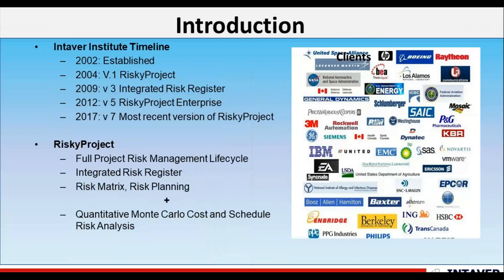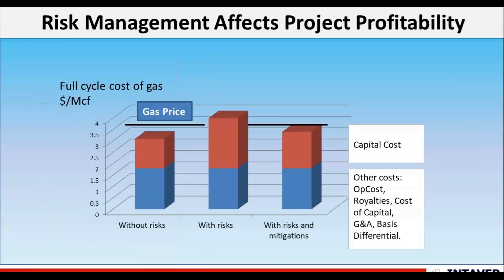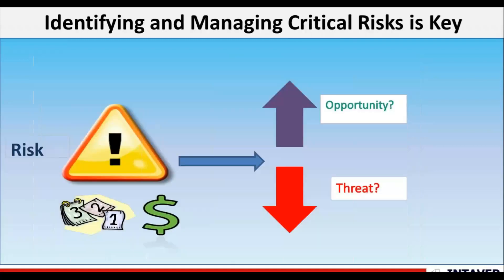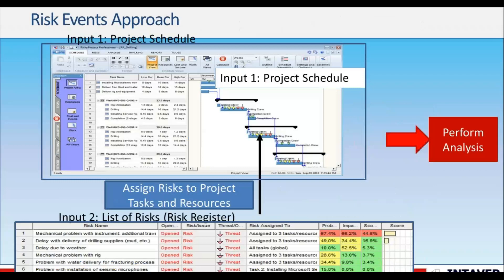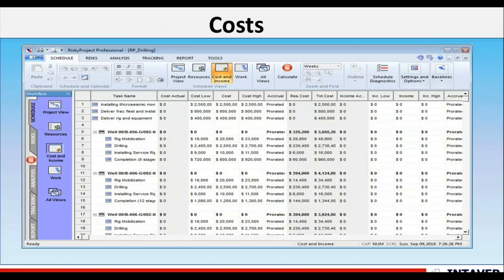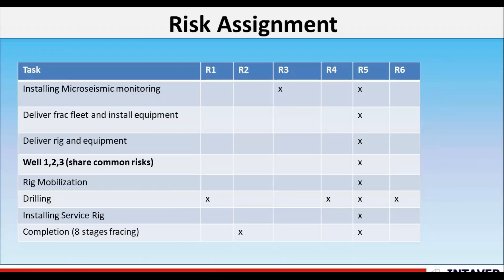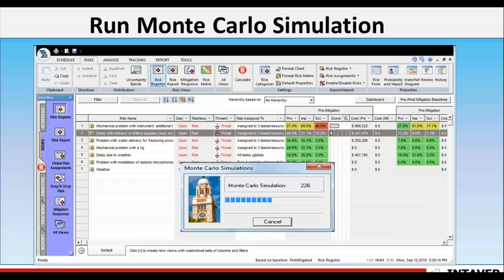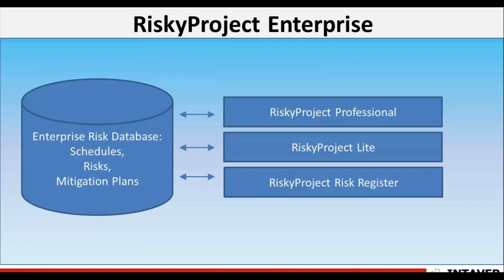Project Risk Analysis Oil Gas Industry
The oil and gas industry is historically  very competitive, high risk and capital intensive. Delays and cost escalation in exploration, development, and production are often the differences between success and failure  and any improvements in reducing the impact of  cost and schedule risk is critical to success.  Project risk management is the most cost effective and easiest to implement method  to improve project performance and reduce cost. In spite of this, effective project risk management has not been fully taken up by the industry. This webinar will an overview of the basic steps of project and portfolio risk management process tailored for the oil and gas industry:
• Identify project risks and record them in risk register
• Assign risks and uncertainties to different projects and activities and calculate impact of these risks on project
• Reduce the impact of project risks and uncertainties
• Manage and control risks during a course of projects

This webinar will use real examples and show how oil and gas companies can apply these risk management processes to control capital and operational costs.